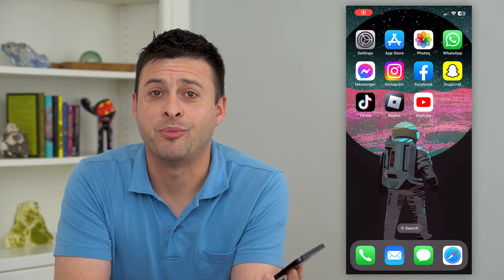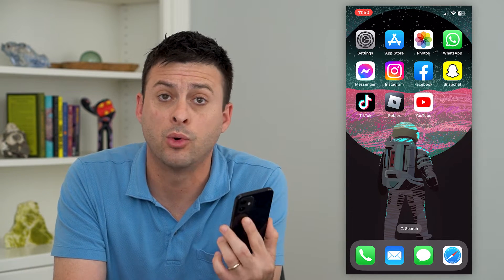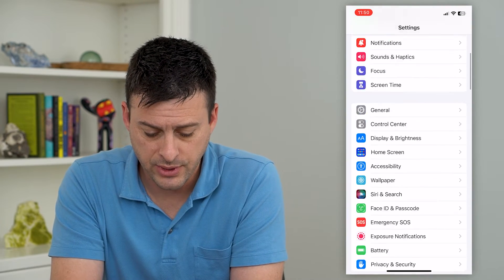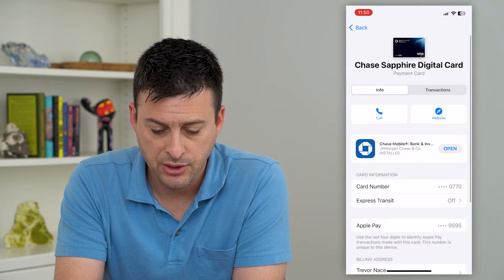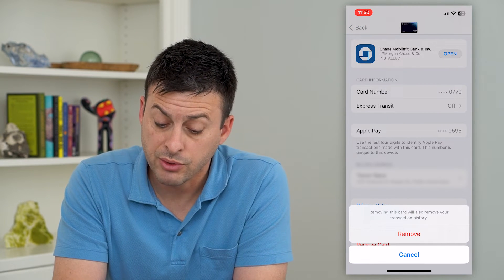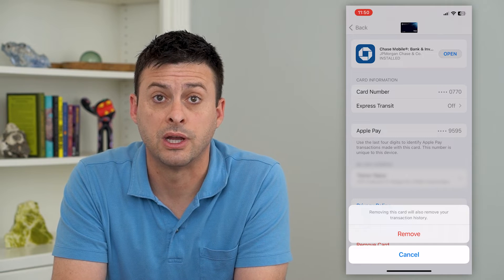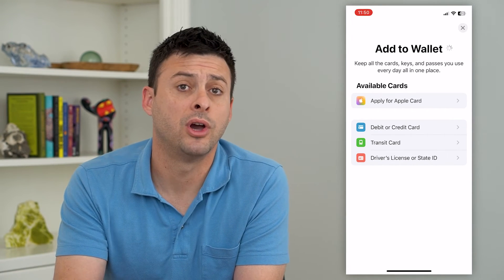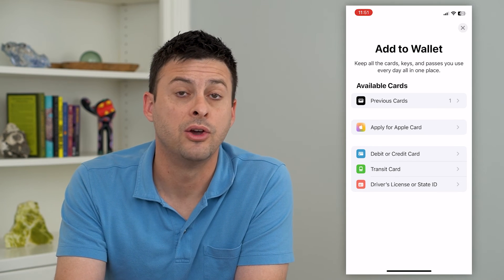How To Delete A Card In Apple Pay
Let's delete one of your credit or debit cards in Apple Pay if you no longer use it or the card is expired.